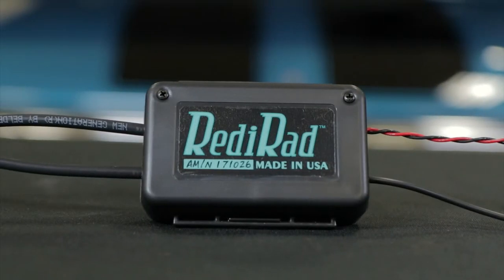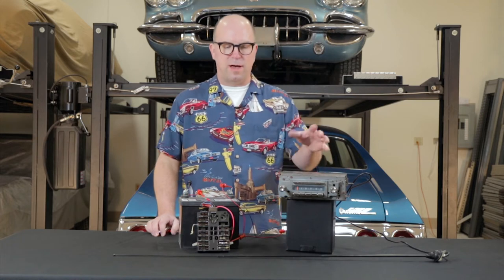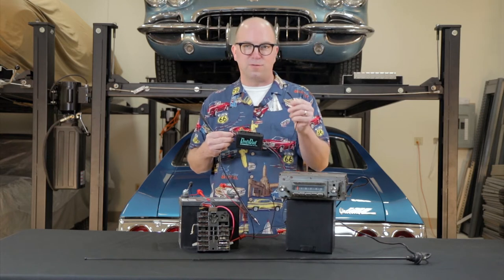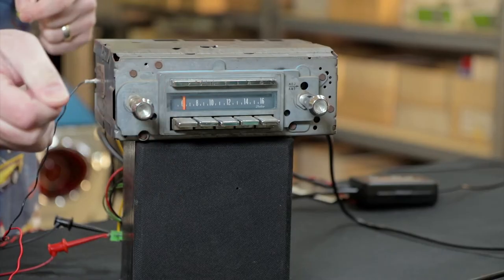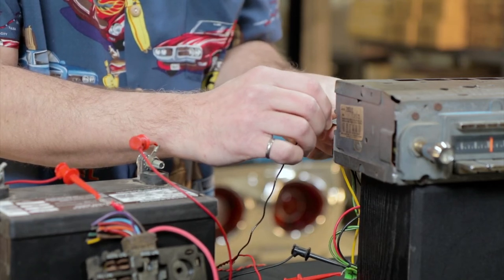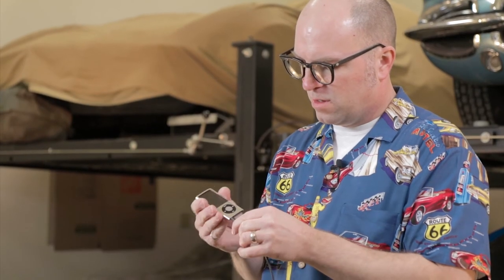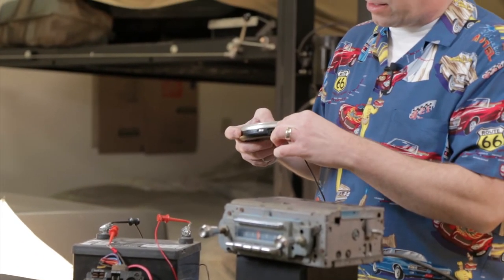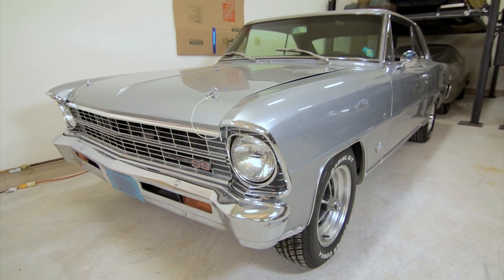What's a RediRad? Learn from the inventor himself!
RediRad is Music to your ears.

The USA-made RediRad adds the familiar "AUX-IN" jack to the existing audio in ANY pre-2010 car, truck, motorcycle, boat or RV - WITHOUT replacing or modifying the radio or dashboard.

No frustrating outside radio station interference.
No 'offshore' technical support call centers.
No disappointments.

Getta RediRad today for Only $99 (plus postage) at redirad.com or by phone at weekdays 9AM to 3PM central time (UTC -6).